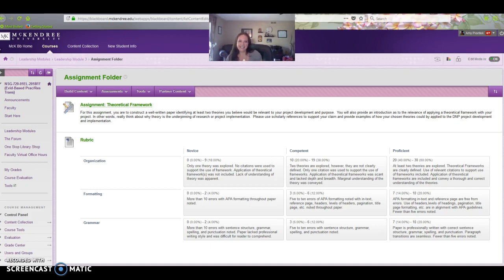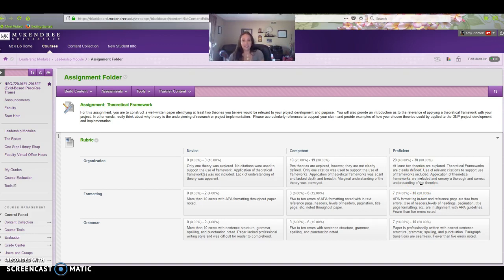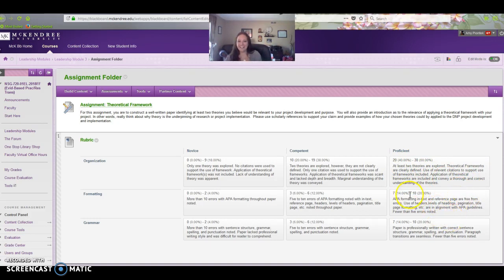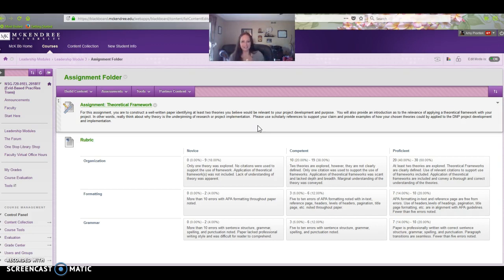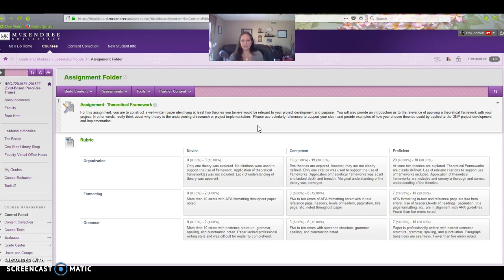NSG 720 Theoretical Framework